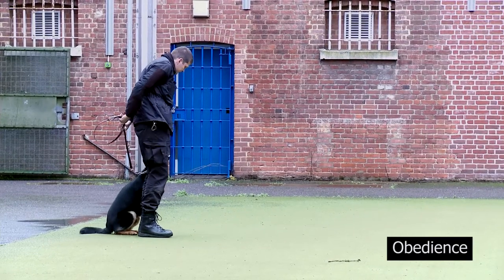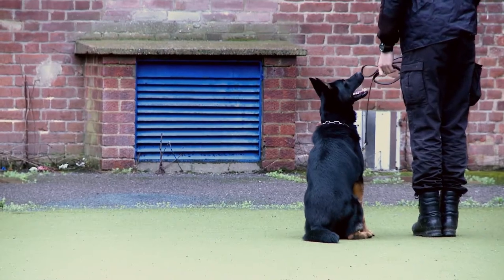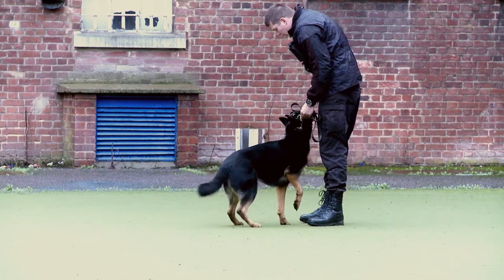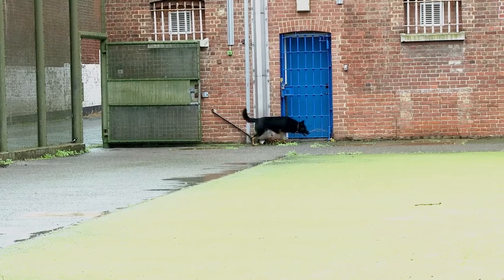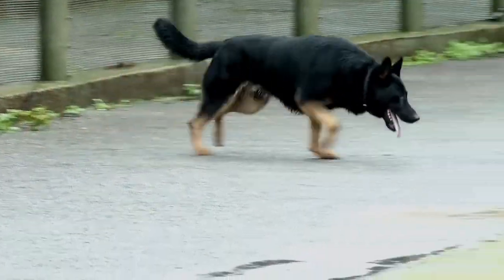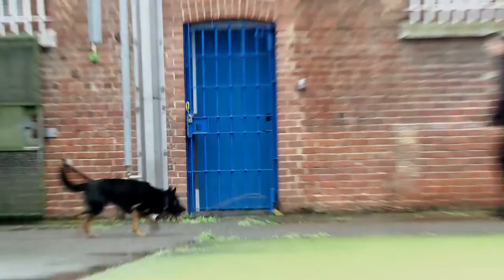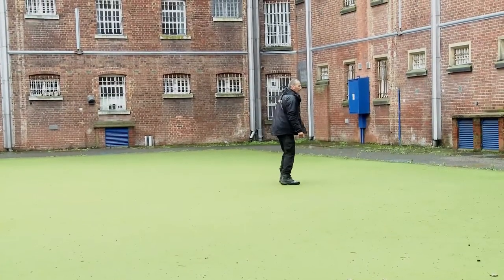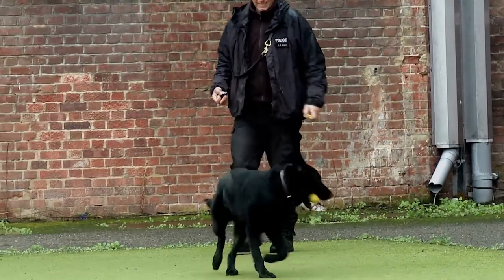Dog Section Episode 5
In this episode, police dogs Thade and Brodie are improving as they're taken through some more obedience training with handlers Ray and Anthony. Trainer Craig oversees the exercises.